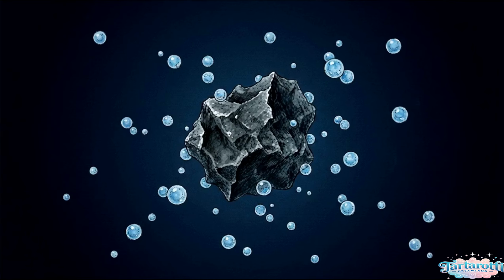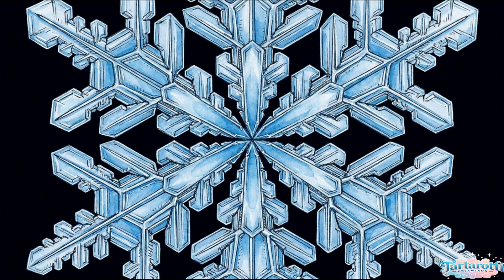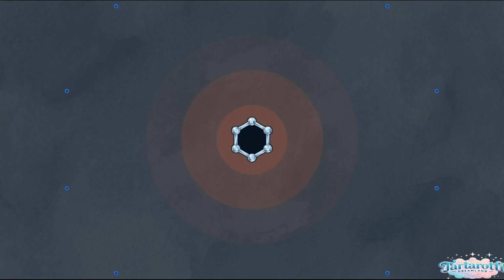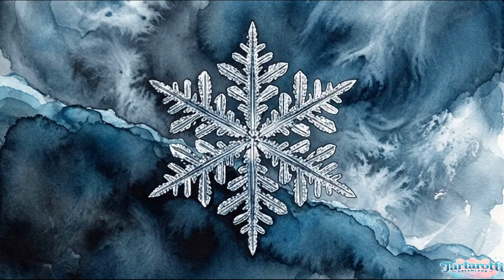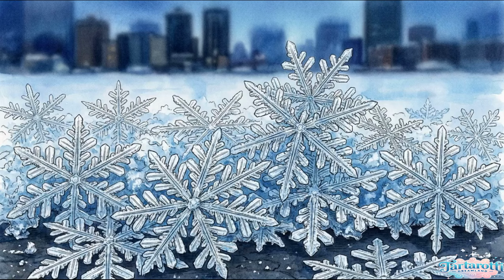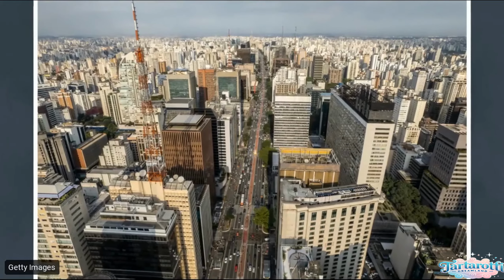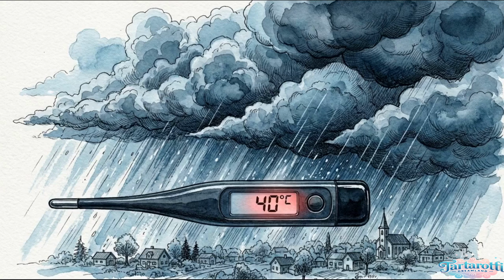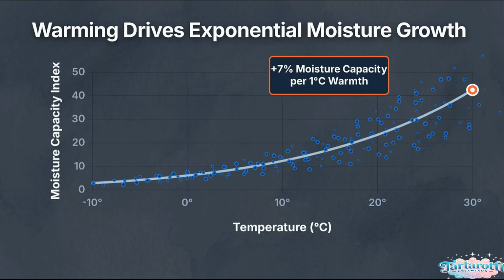Why No Two Snowflakes Are Alike: Science of Snowflake Formation Explained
What turns invisible water vapor into one of nature's most perfectly geometric structures? This deep dive explores the atmospheric recipe behind snow — from hexagonal molecular geometry and the Bergeron Process to how mountains, urban heat islands, and wet-bulb temperatures shape whether you get fluffy powder or dangerous freezing rain. We uncover why snowflakes form as dendrites, needles, or plates, how snow acts as Earth's insulating blanket and climate mirror, and the strange paradox of fiercer blizzards in a warming world. Plus, a look at how modern technology can now manufacture snow crystal by crystal.